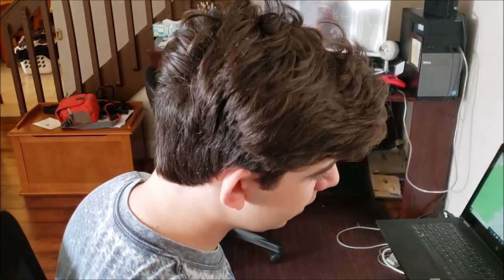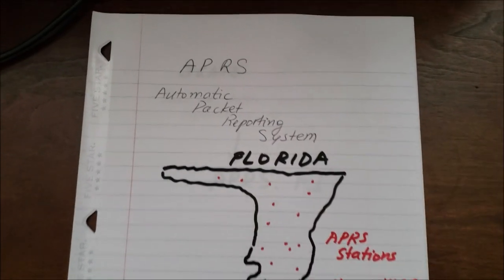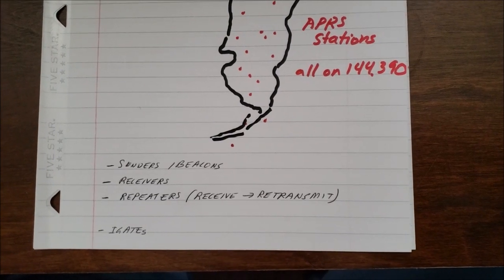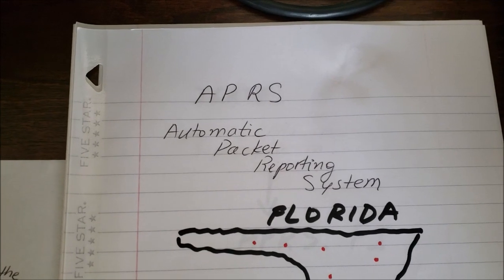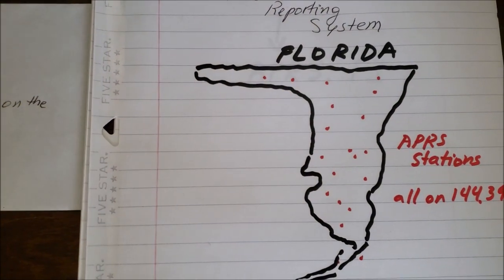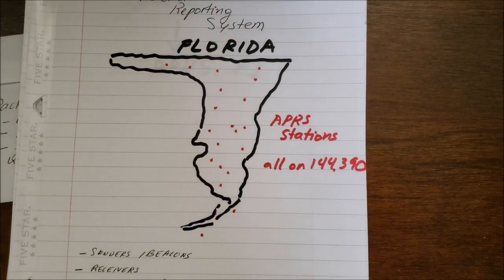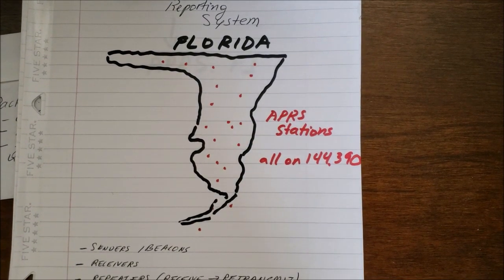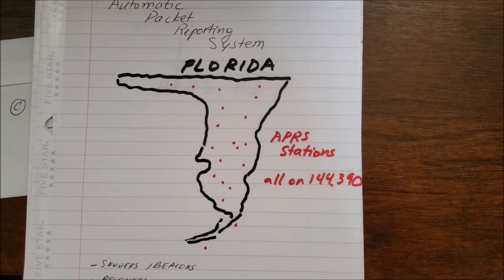2019: Five Minute guide to APRS with the Kenwood TH-74A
Thomas, N1SPY presents a quick introduction to APRS  explaining what it is and what it does. A quick demo using the Kenwood TH-74A